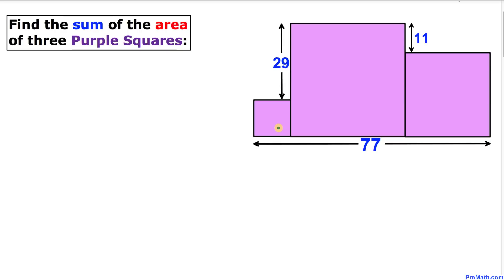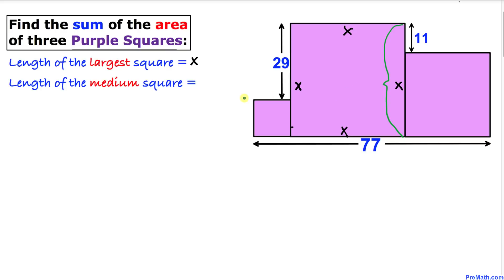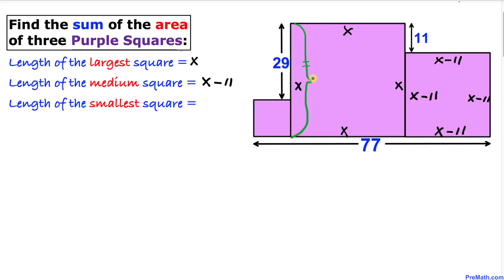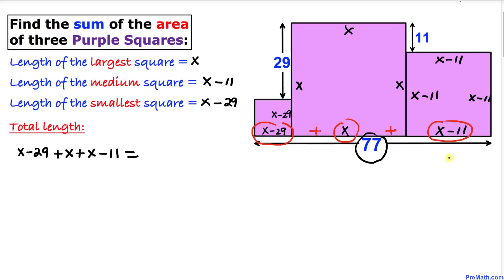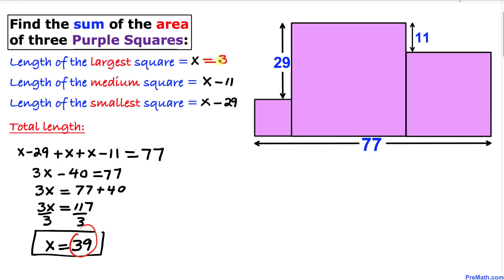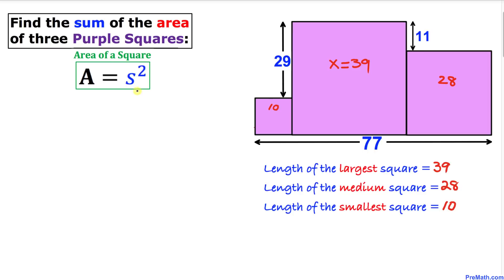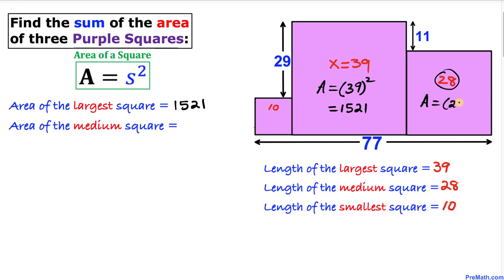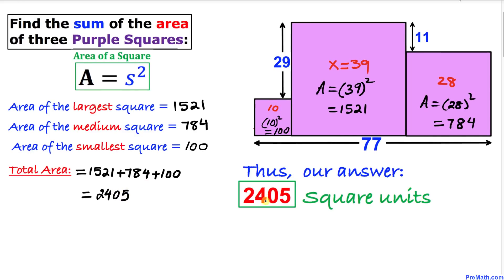Find the Sum of the Area of the 3 Purple Squares | Step-by-Step Explanation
Learn how to find the total area of the three purple squares by using algebra! Fast and easy tutorial by PreMath.com